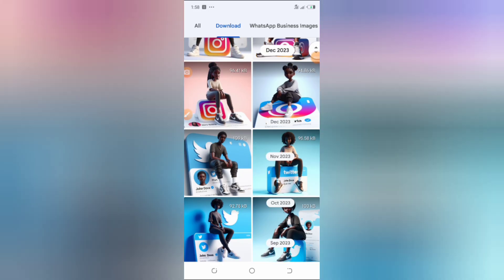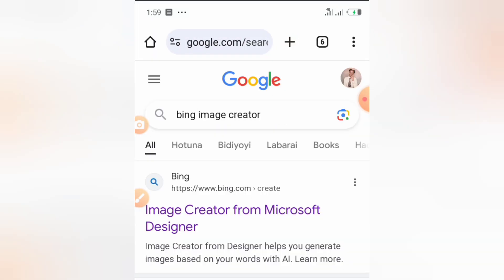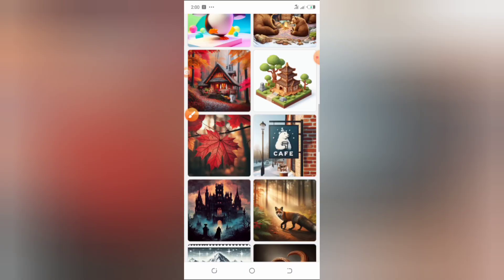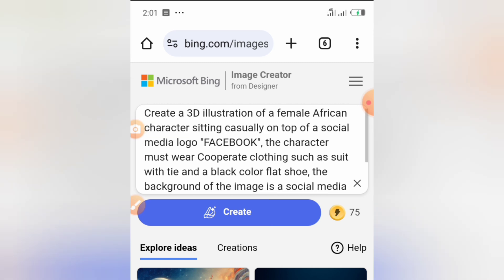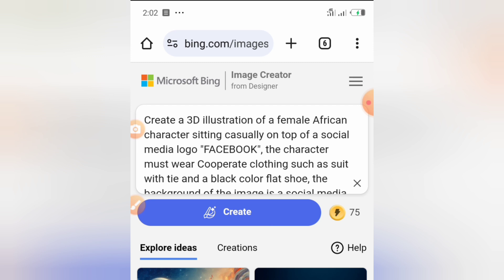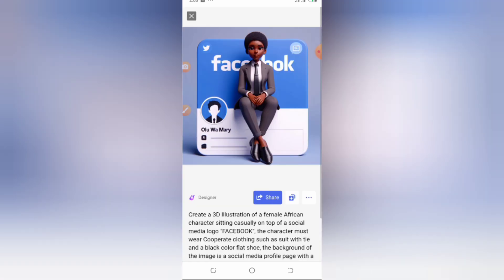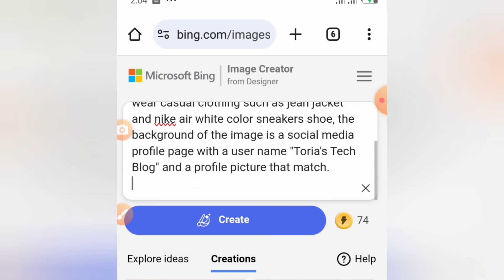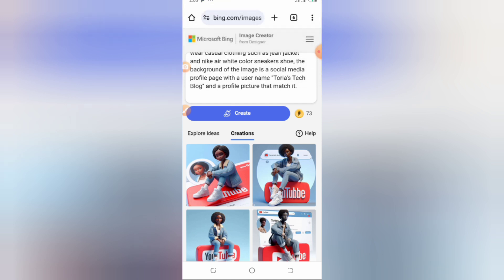Social Media 3D trending AI Images | FREE | Bing AI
Hello,
In this video you will learn how to make 3D social trending AI Images for FREE using Microsoft Bing.